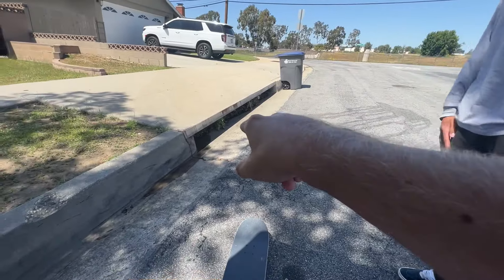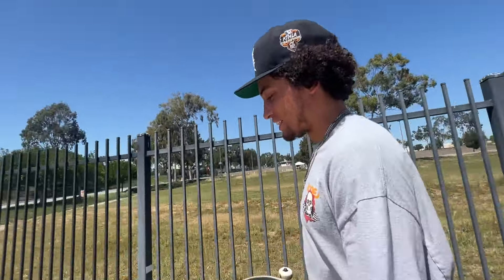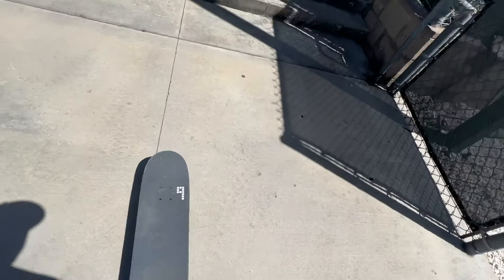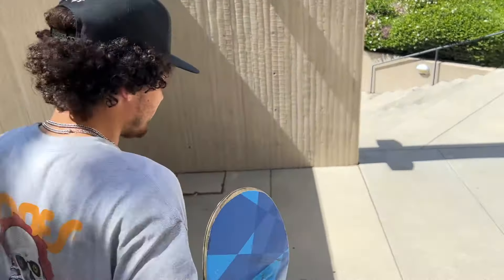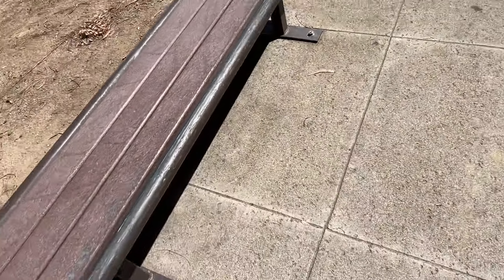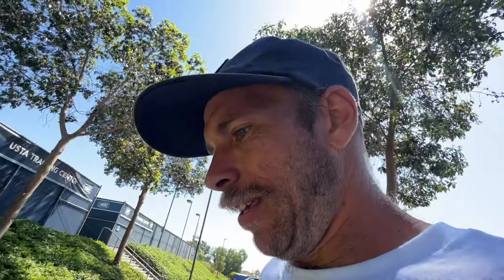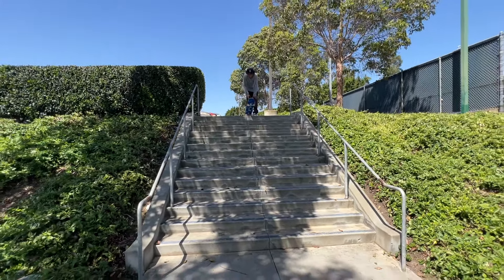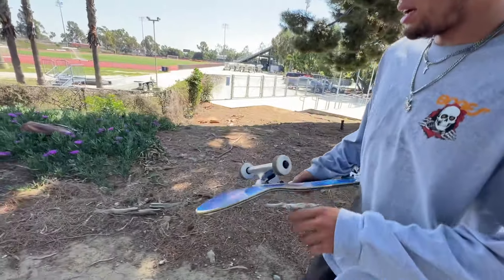Walmart Skateboard Vs 14 Stair!!!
So if you do those we are in love. I POST EVERYDAY

My instagram is Dan_corrigan_zugzwang